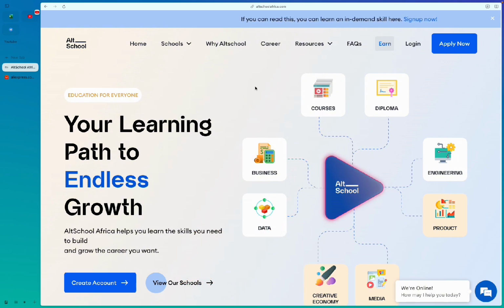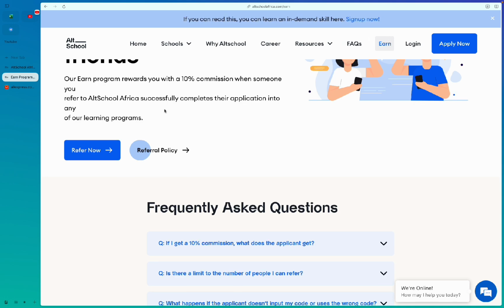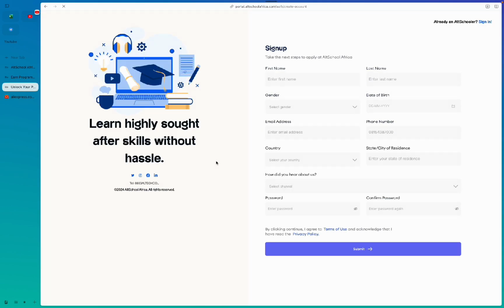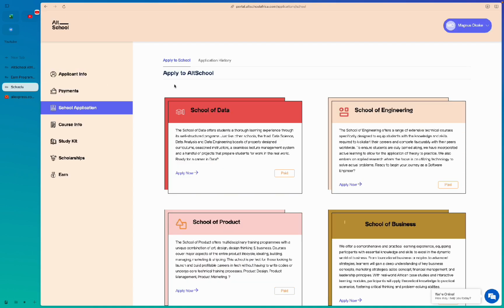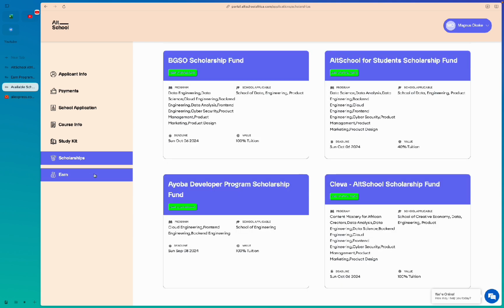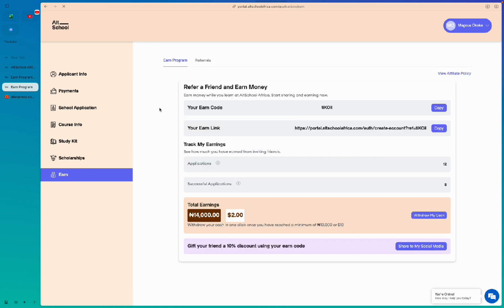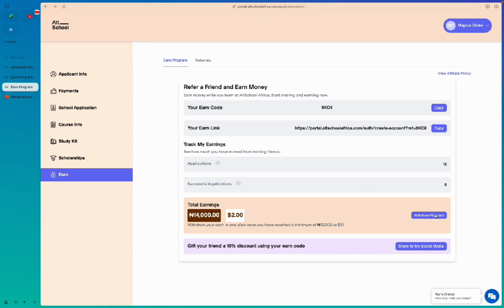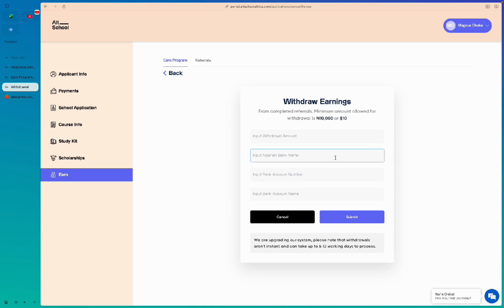How to Make Money On Altschool Africa